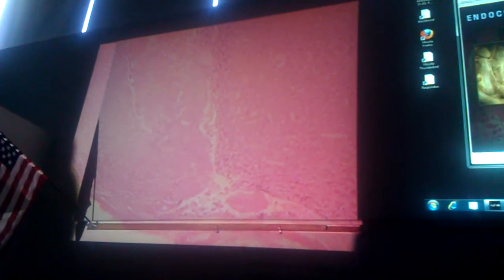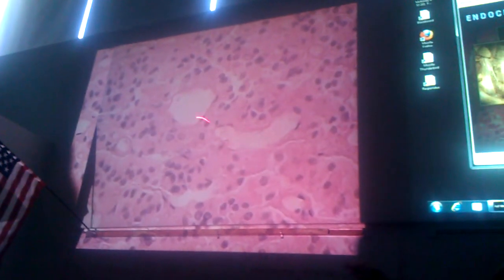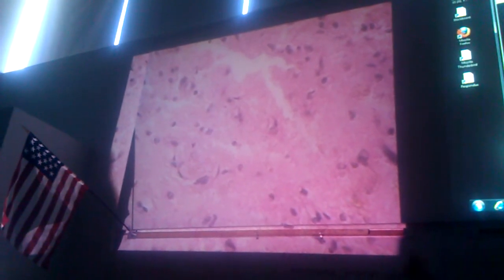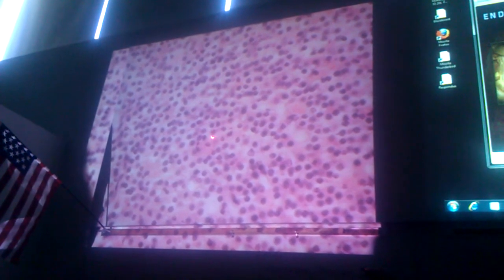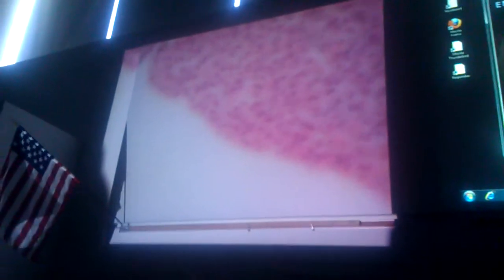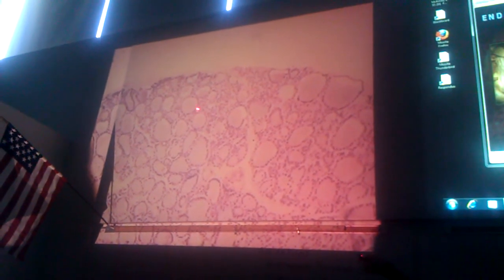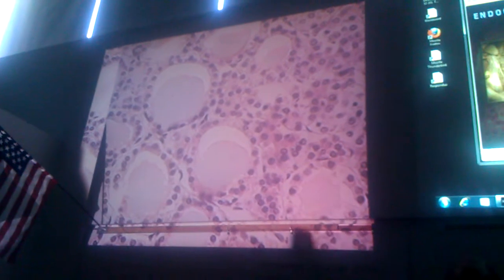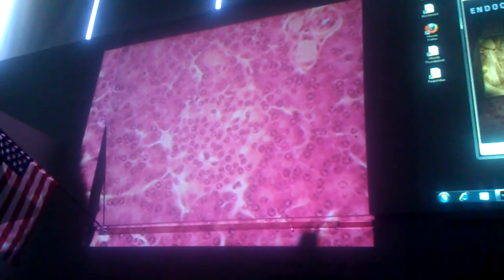bio 202 Histology 1